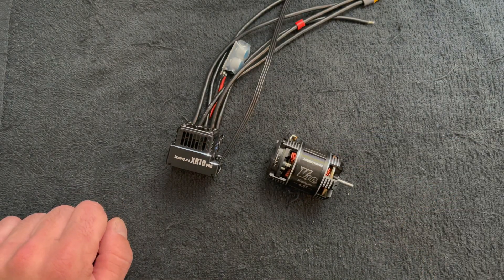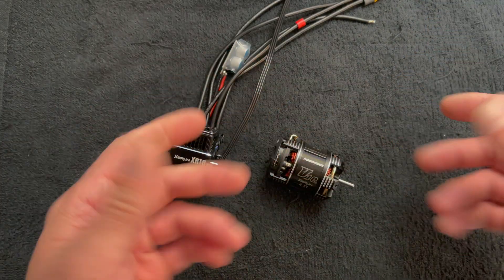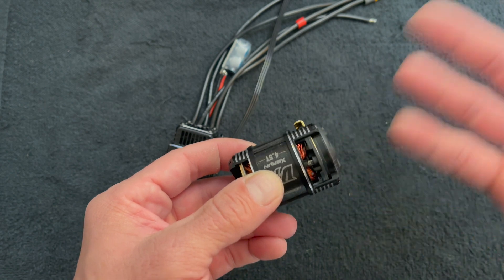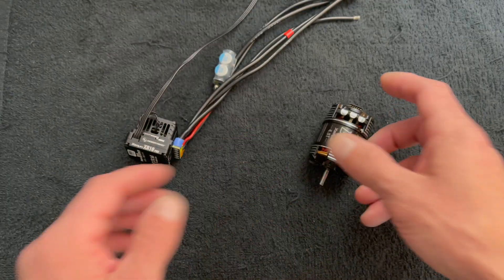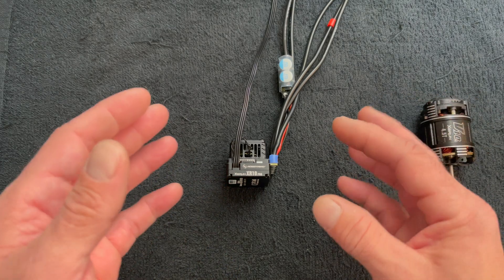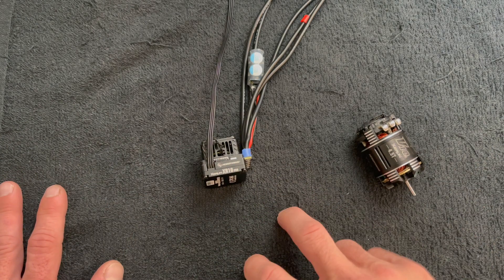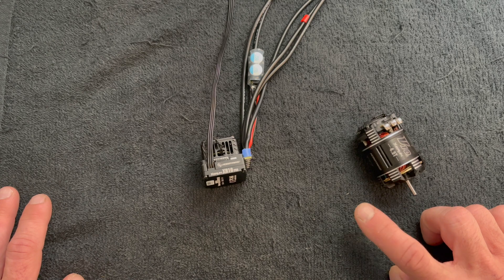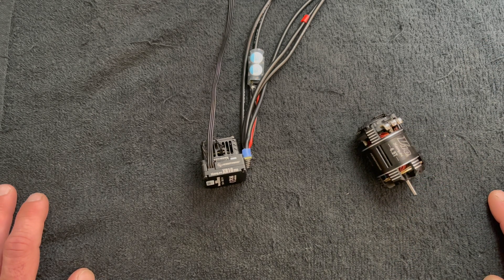The Charlie Show /// Episode 254 /// 5 things to know about Timing Advance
Five things you may want to know about timing before you jump in.  The Nerd Bench is back with action hands and fast talking Charlie to cover some basic information so you can make your choice on Timing.

More "The Charlie Show" timing videos.

Cars & Trucks
QuicRun (starters)

Helicopters & Airplanes
Platinum Series
Flyfun Series
Skywalker Series
DRONE
XRotor Series
Marine

Our mission: Help create memorable moments worldwide.
Instagram.com/Hobbywing
Twitter.com/Hobbywing_